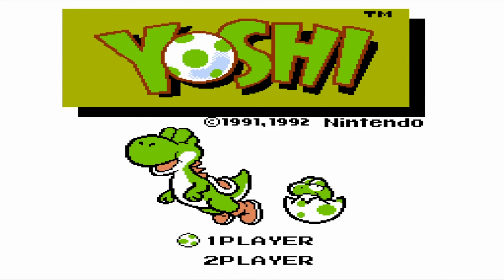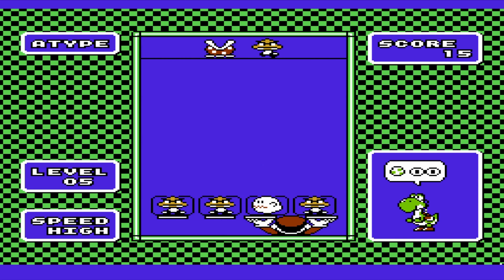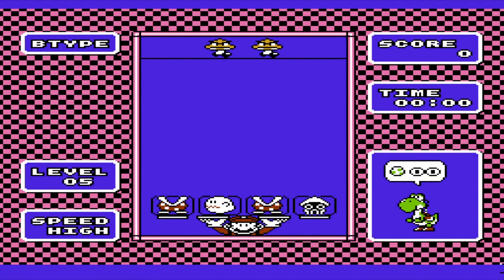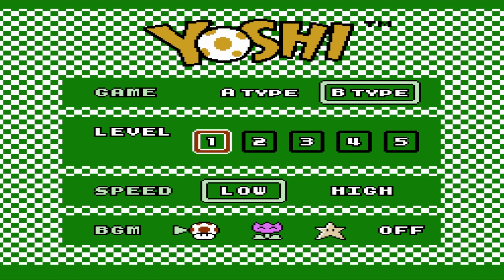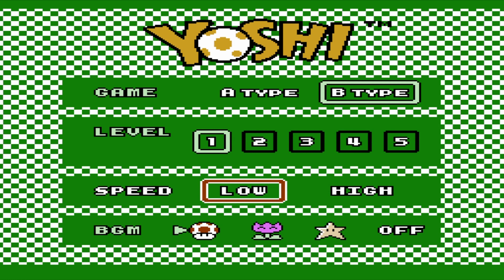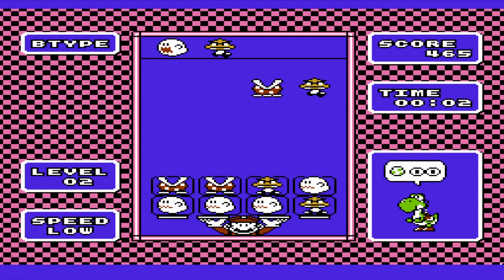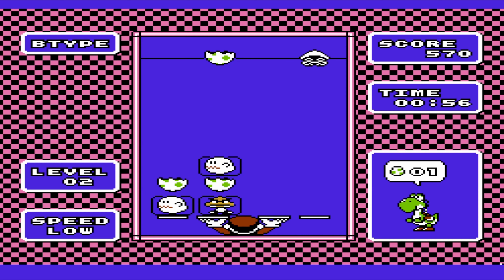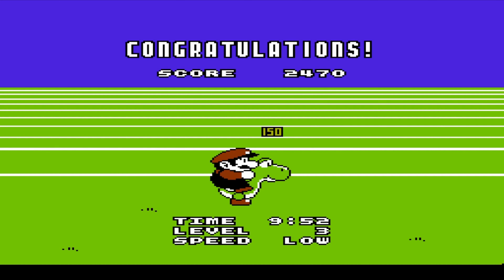Yoshi - Part 1 - Low Speed B Type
Time for another puzzle game. This is actually one I really like despite it being so simplistic and small. That is not a reason not to like a game.

Yoshi is like most puzzle games in these days based on Tetris. Blocks falling from the top of the screen and you trying to clear them before they overflow to the top is a formula we know. How does this game handle it? And how much fun can you get out of it?